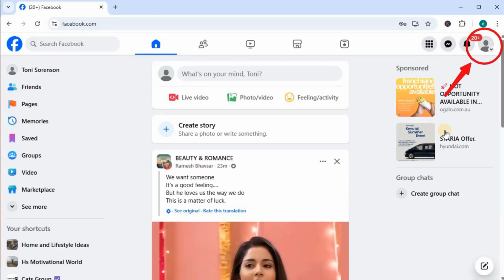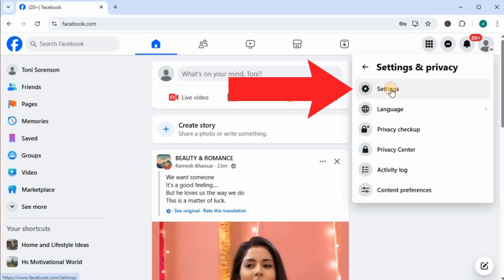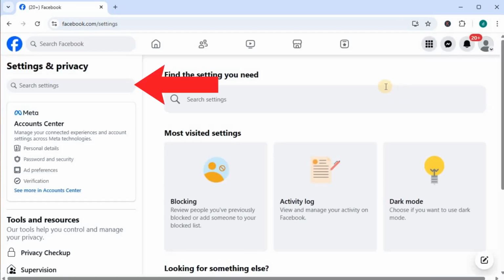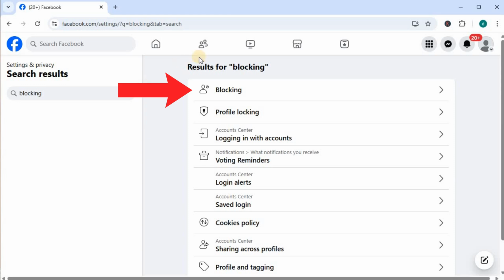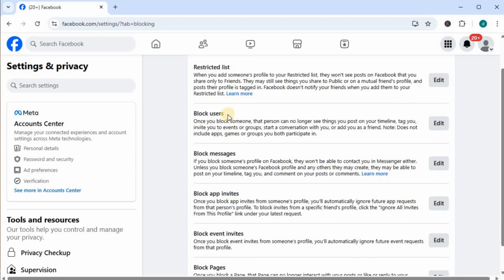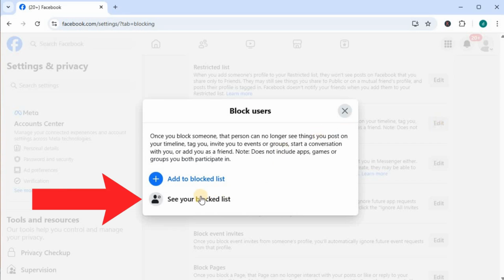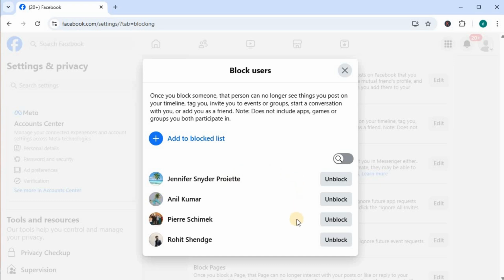How To See Block List on Facebook (Laptop/PC) 2025